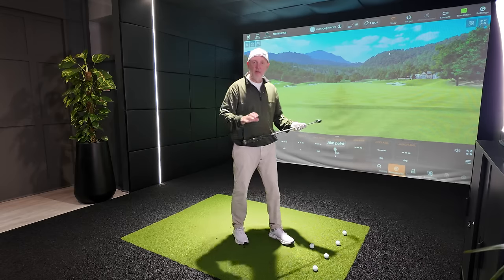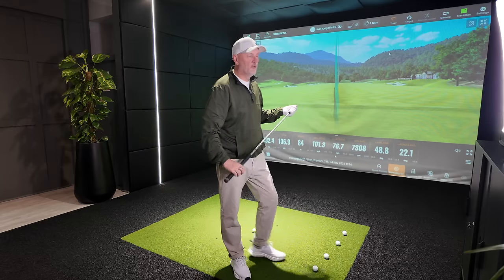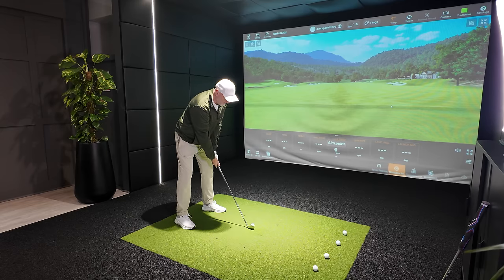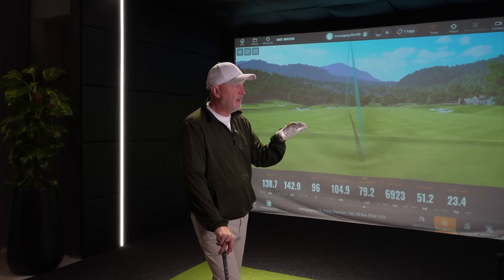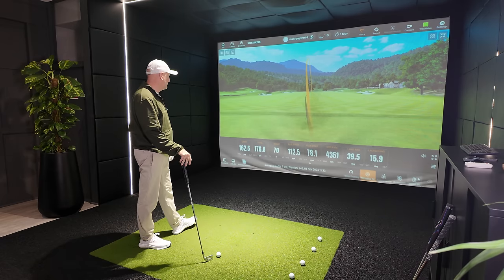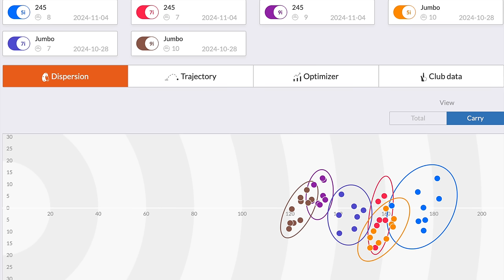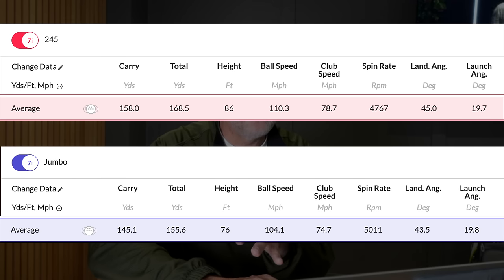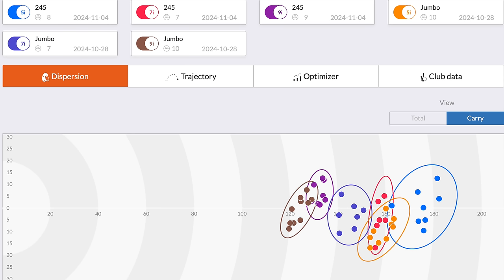Jumbo grips v Regular grips - Trackman data head to head 9,7,5 irons